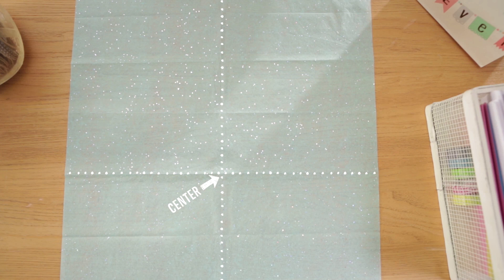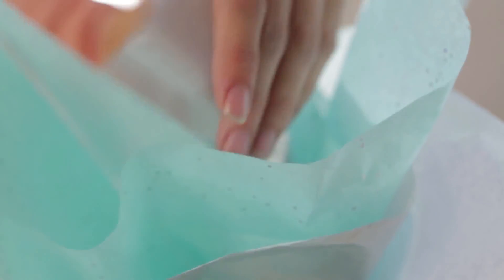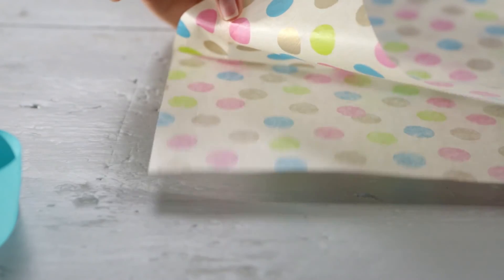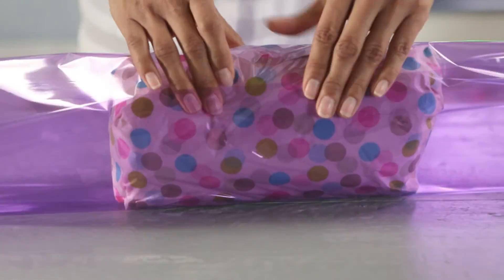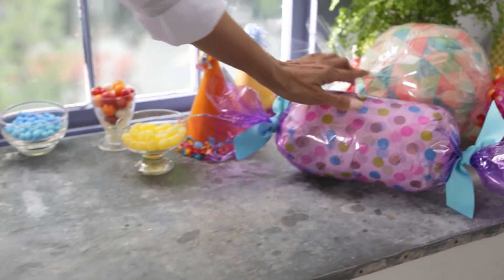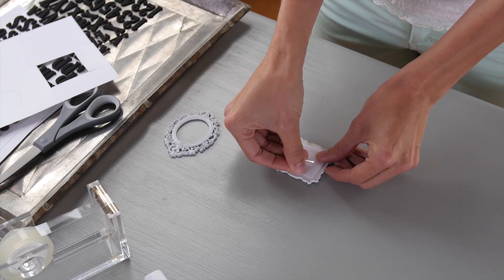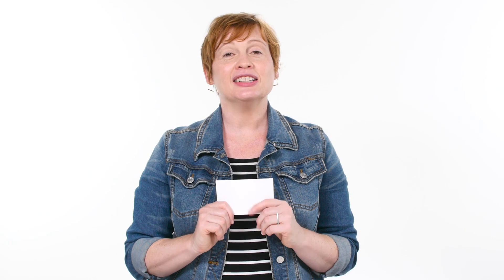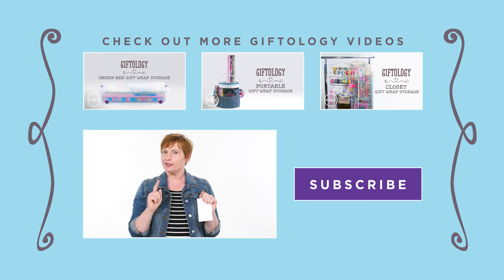Top 3 Frequently Asked Questions | Giftology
Gina answers frequently asked questions about wrapping gifts, tissue paper, personalized gifts, and more!

On Giftology, Hallmark’s experts share what they know about the art of gift-wrapping and gift giving. Whether it’s birthday cards, tissue paper, or simple inspiration, Gina is here to help.